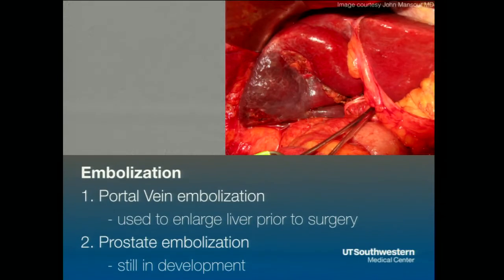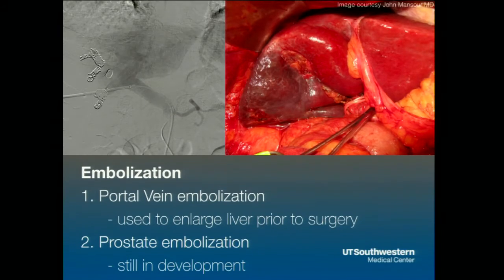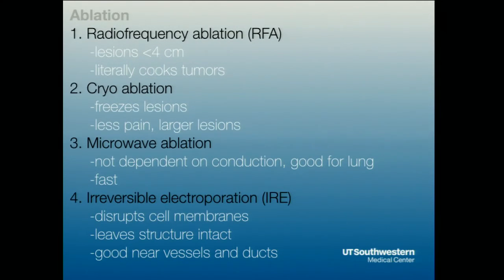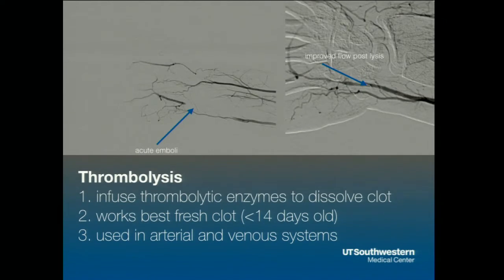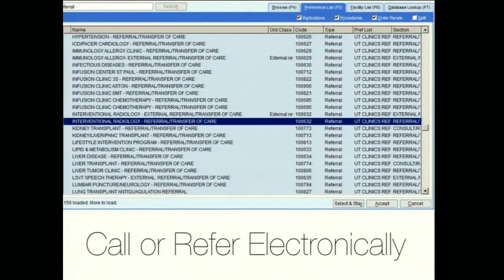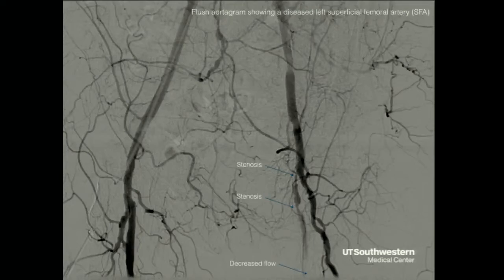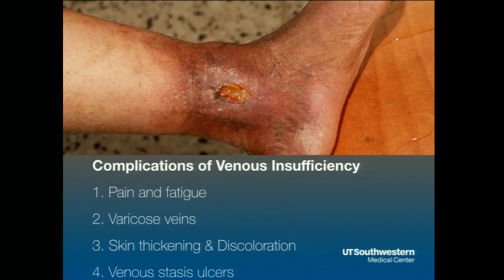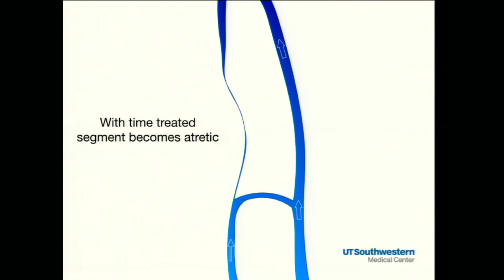Interventional Radiology: New Procedures and Opportunities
Seth Toomay, MD, discusses the current scope of interventional radiology as it pertains to oncology, peripheral vascular disease, outpatient varicose vein treatments, and more traditional interventional procedures, such as ports, lines, and inferior vena cava filters.